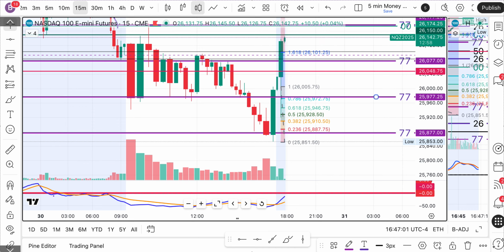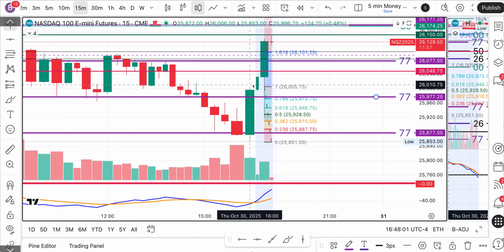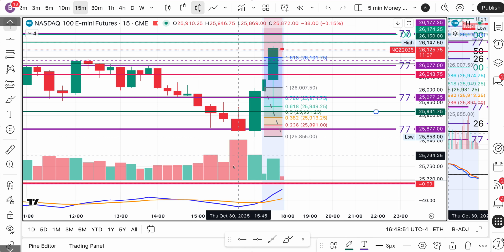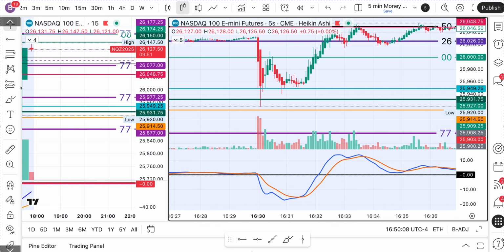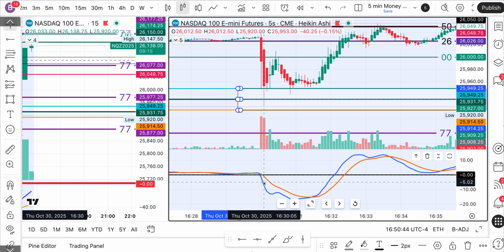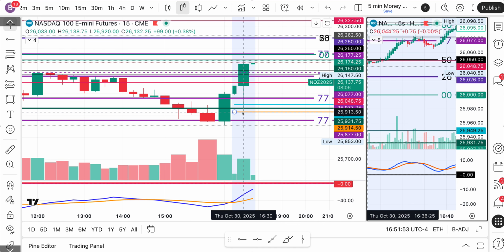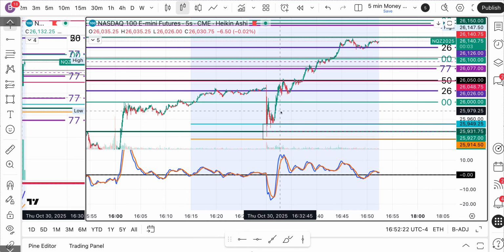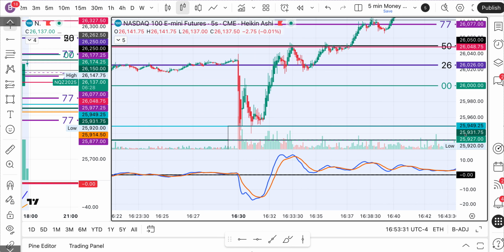another Fib Retrace Video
Big selloff in the markets today at end of day on the NQ.  At the end of NY Session, we had a hug reversal candle on the 15 minute chart.  30 minutes later, price retraced to the 50% level and after one false start, took off again to the upside. The video discusses that entry..